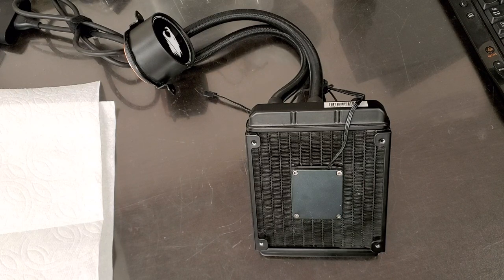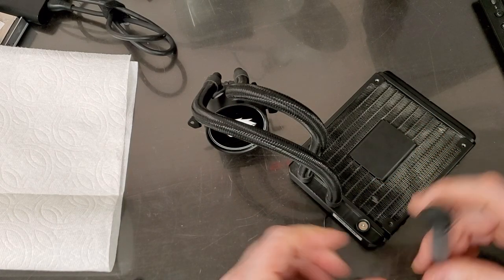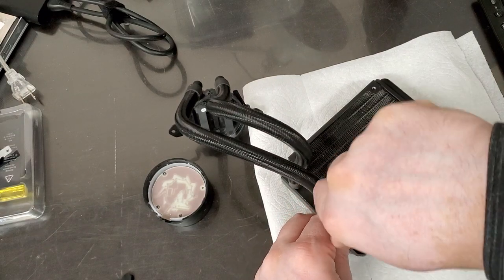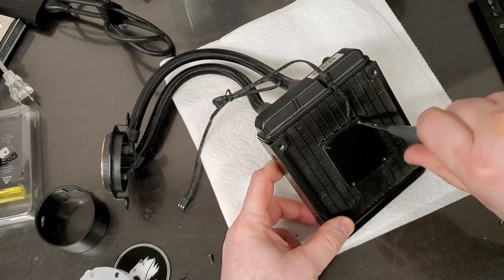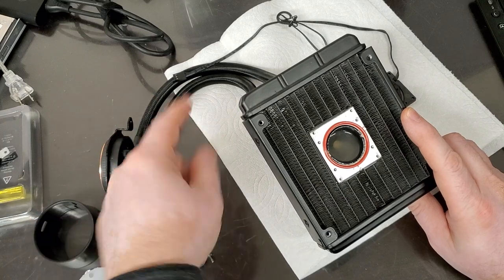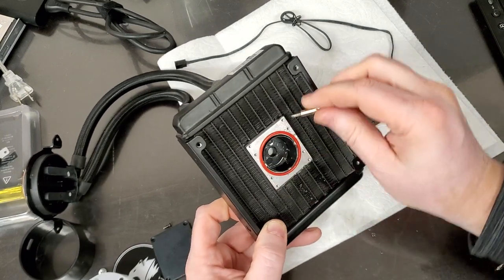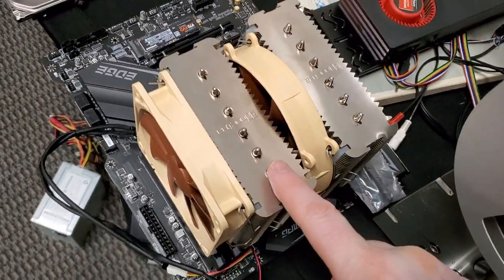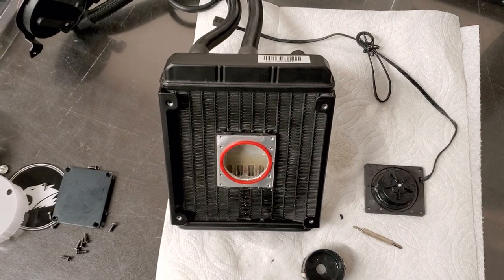The Ugly truth about water-cooled computer cpu cooling systems. what to expect when one malfunctions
Please view video. If you have any questions please ask in comments.